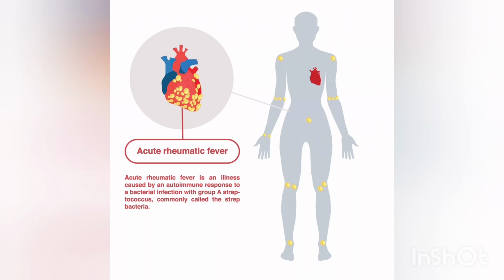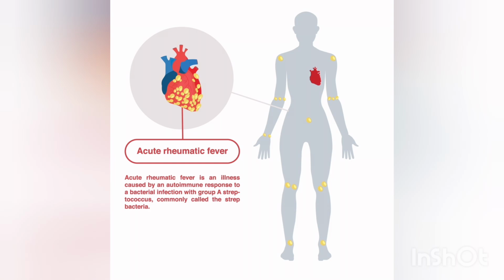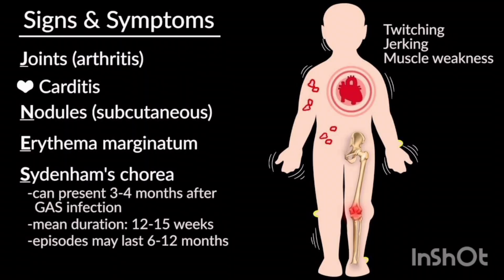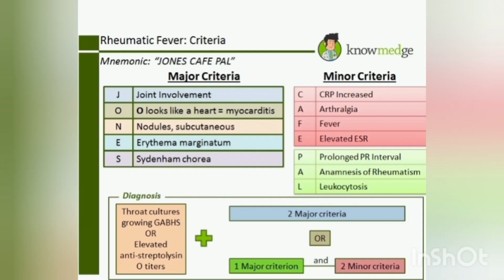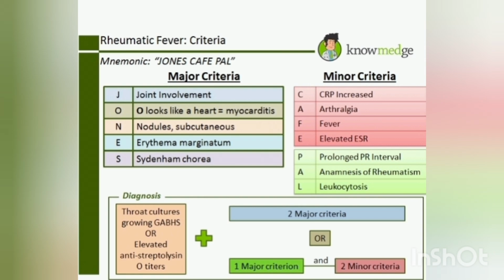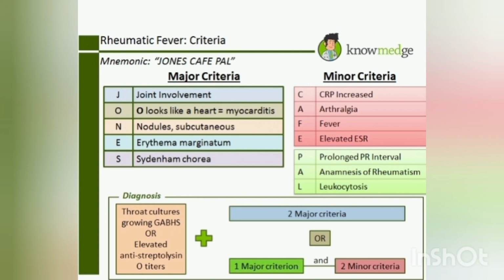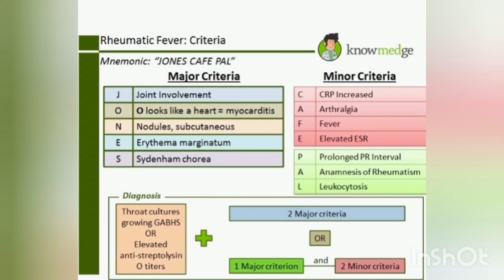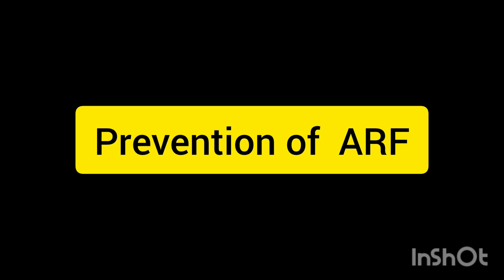Acute Rheumatic Fever Microbiology MBBS